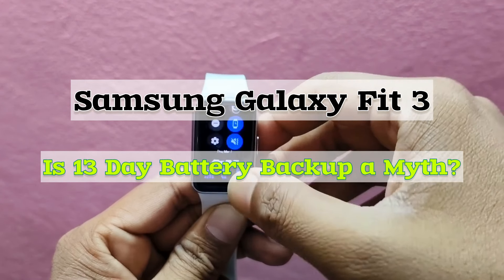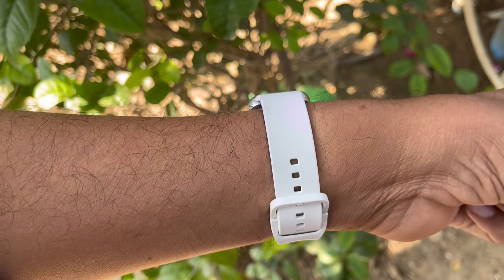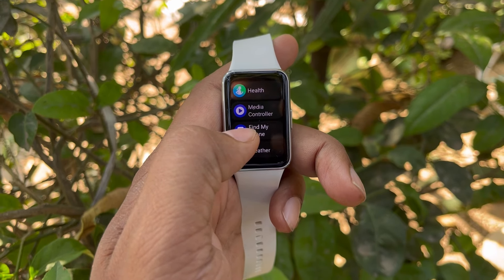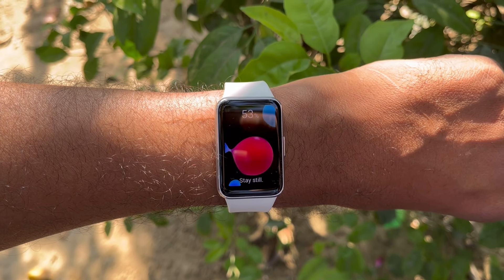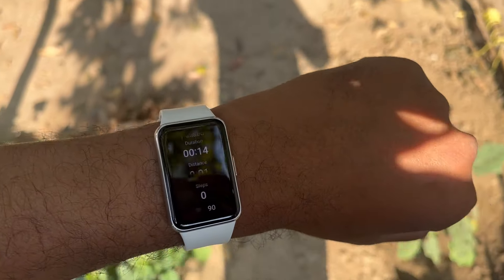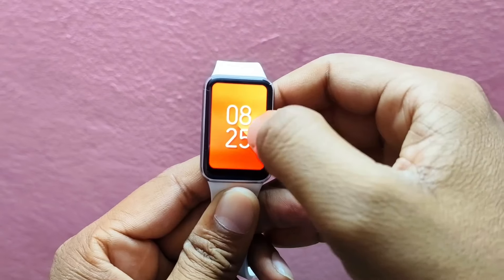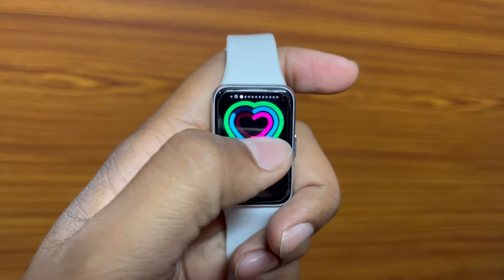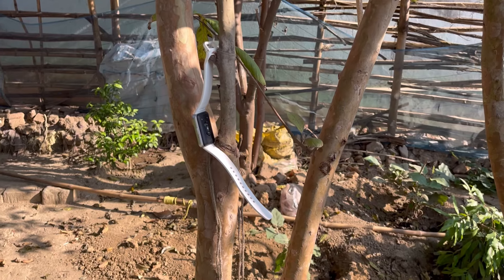Samsung Galaxy Fit 3 Battery Backup Test | Can you get 13 days Battery Backup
Hello viewers'
In this channel you will come to know about smartphones, tablets, latest technologies. I make videos on unboxing , reviews, camera reviews etc. The videos are unbiased and knowledgeable. Your assistance is a source of inspiration for me.

apple ipad
ipad pro
ipad air
Samsung dex
12.4 inch tablet
Canva
Clip studio
S23 fe
best tablet
Google tablet
Samsung Galaxy smartwatch